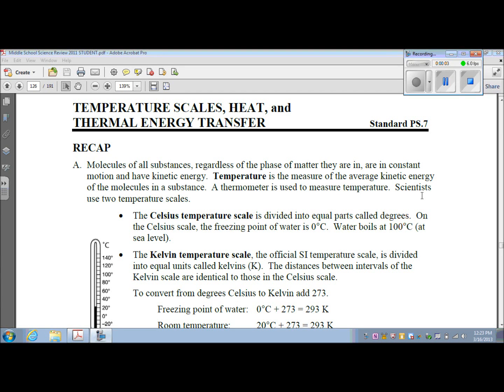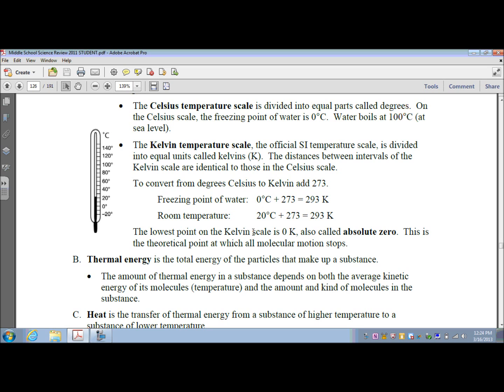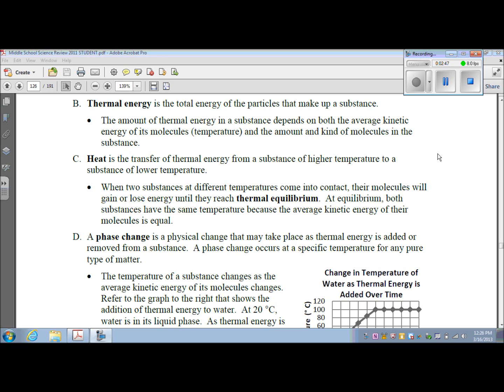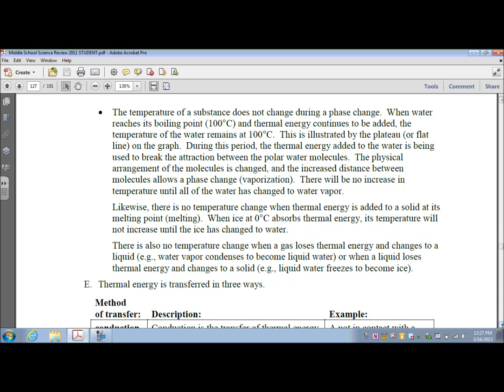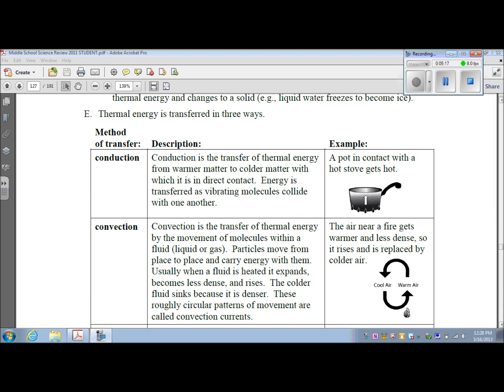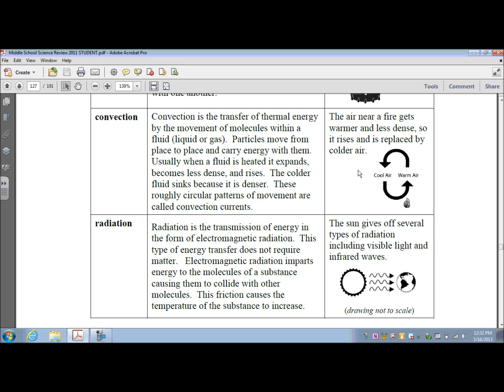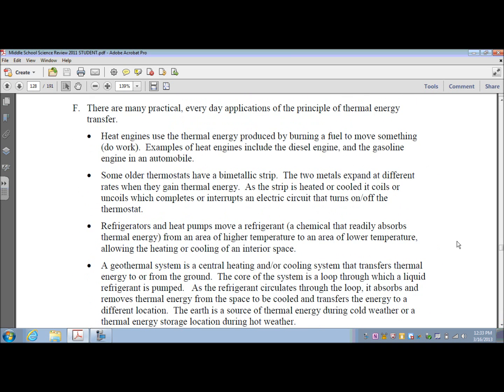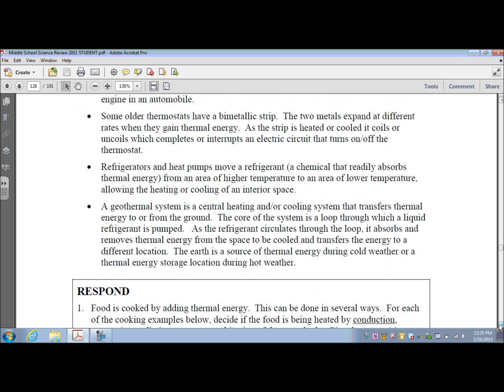Temperature Scales, Heat, and Thermal Energy Transfer-edited